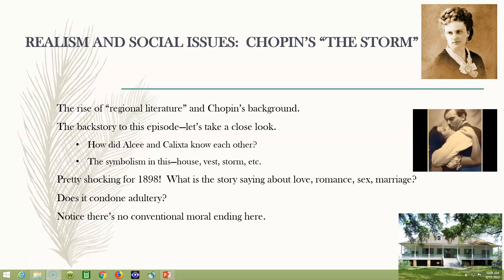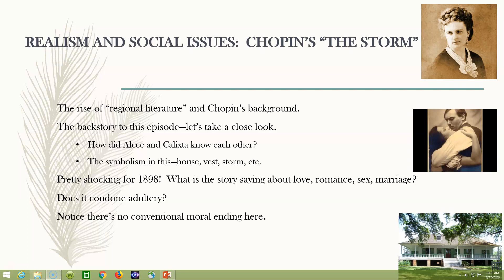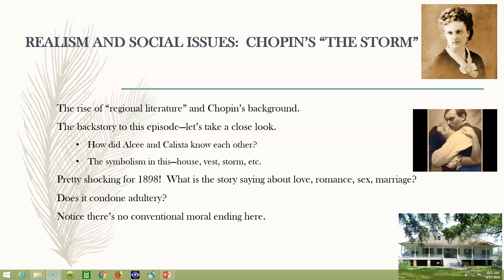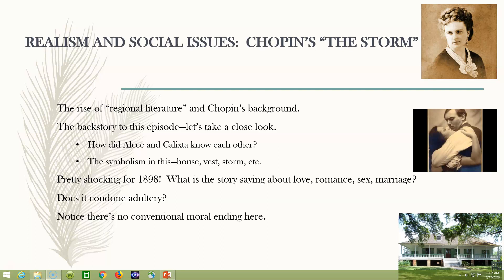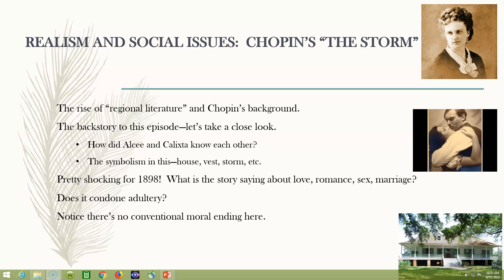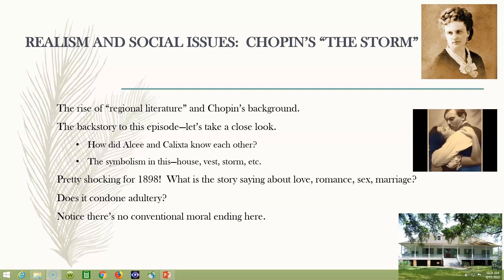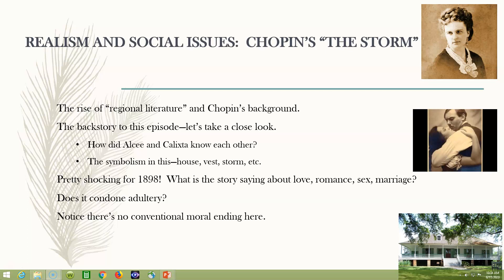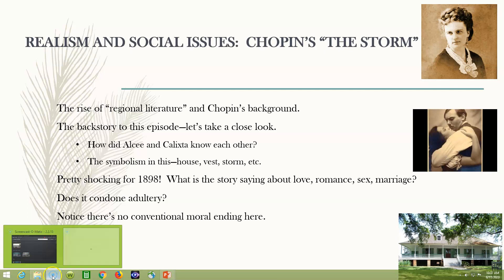Realism and Social Issues: Chopin